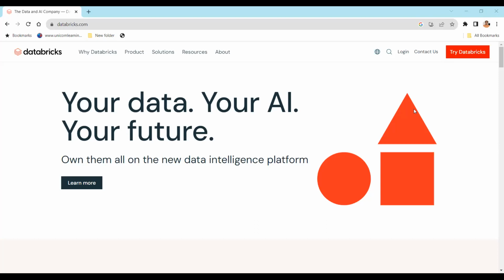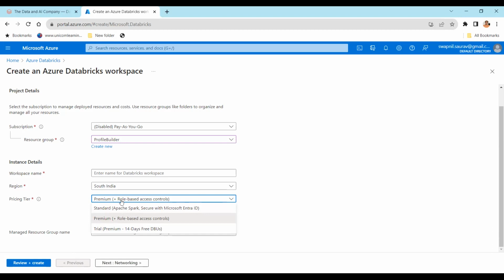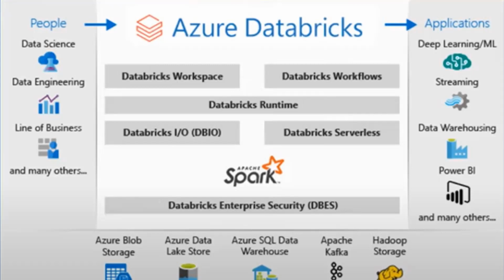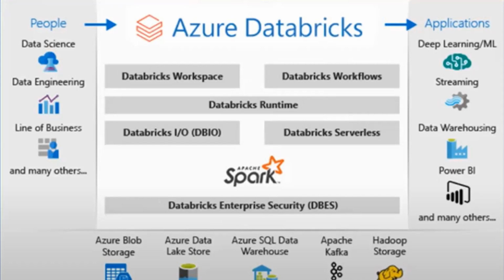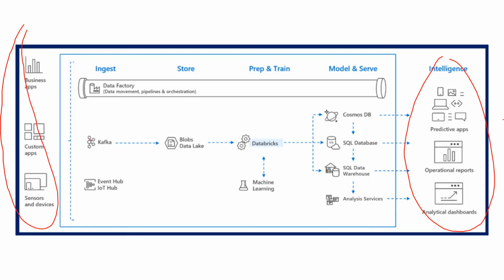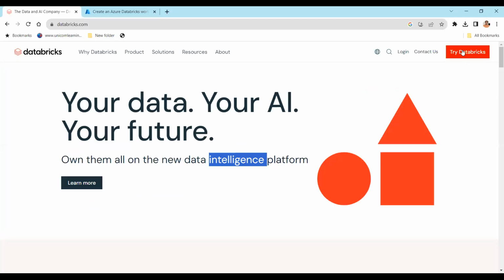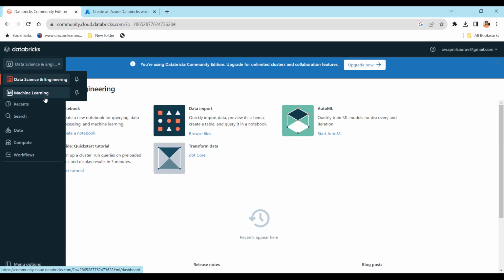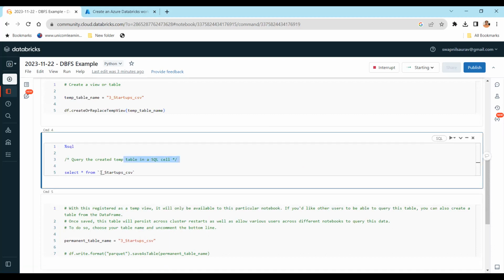Databricks Tutorial - Day 1